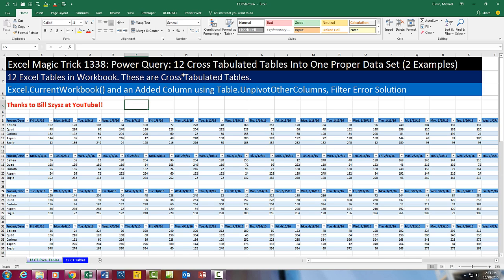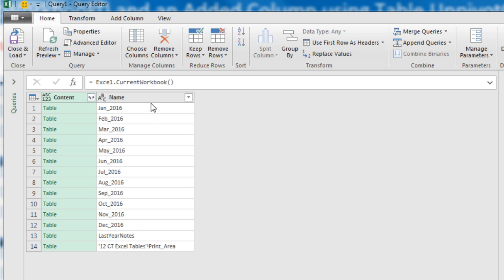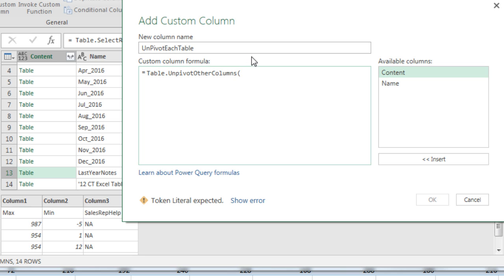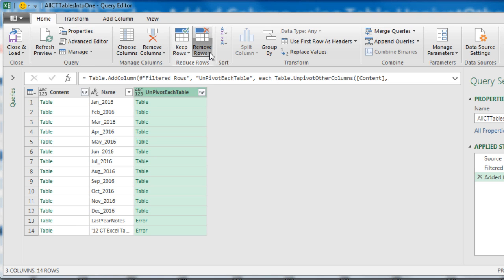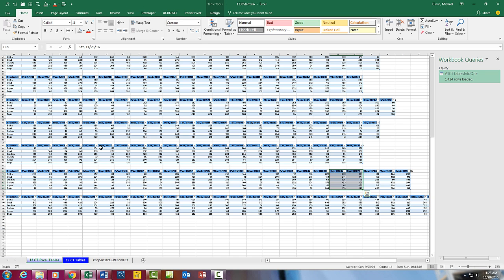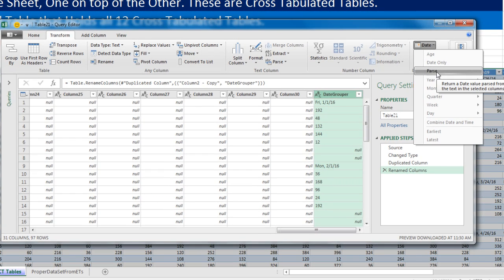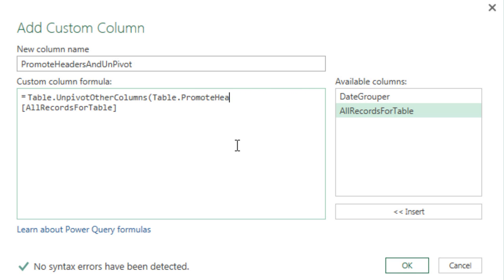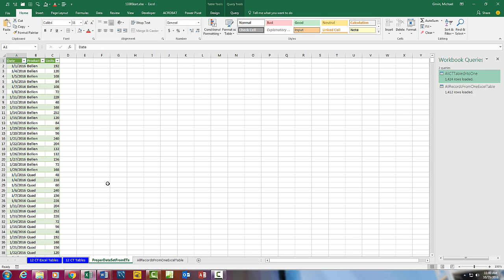Excel Magic Trick 1338: Power Query: Unpivot 12 Cross Tabulated Tables into One Proper Data Set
See 2 Examples of how to use Power Query to Convert 12 Individual Cross Tabulated Tables into One Proper Data Set:
1. (00:15) Introduction
2. (01:14) Example 1: Start with 12 Cross Tabulated Excel Tables (Tables set up as Official Excel Tables using Excel Table feature). See the Power Query Function: Table.UnpivotOtherColumns
3. (13:46) Example 2: Start with 12 Cross Tabulated Tables. See the Power Query Function: Table.UnpivotOtherColumns & Table.PromoteHeaders
4. (23:30) Summary